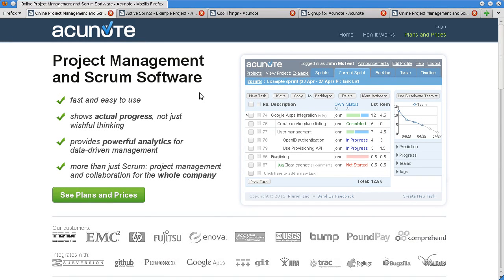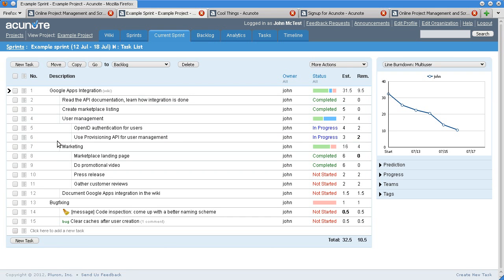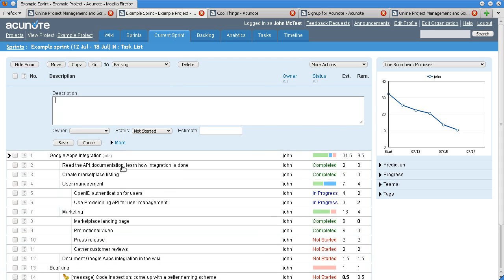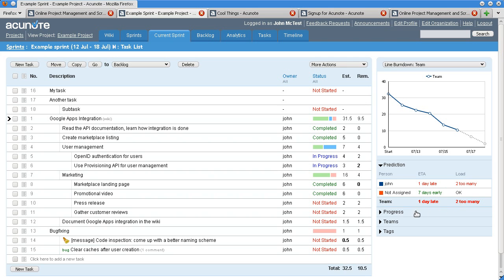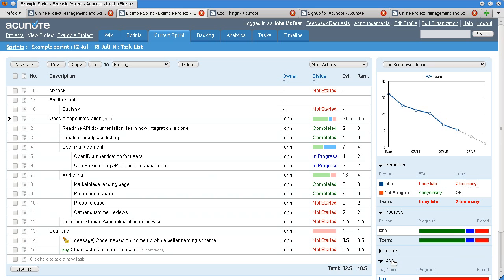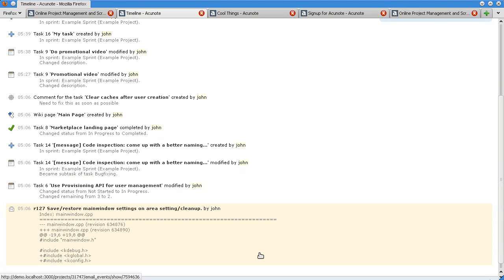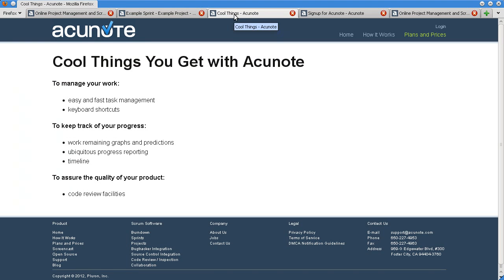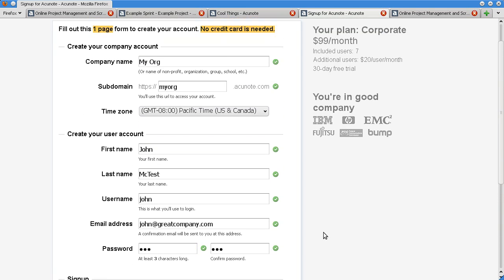Acunote - Project Management and Scrum Software Introduction Screencast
Acunote is a project management and Scrum software that that is fast and easy to use, shows actual progress, not just wishful thinking, provides powerful analytics for data-driven management, and that is more than just Scrum: project management and collaboration for the whole company.